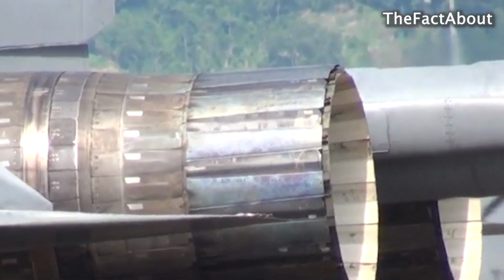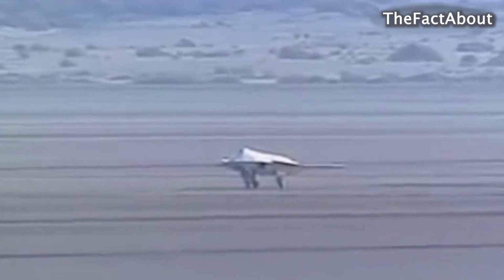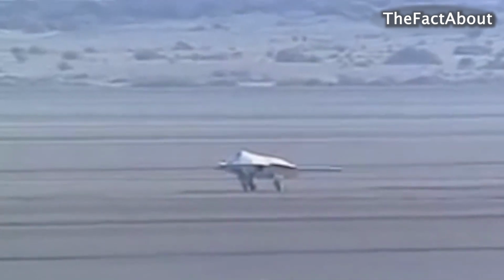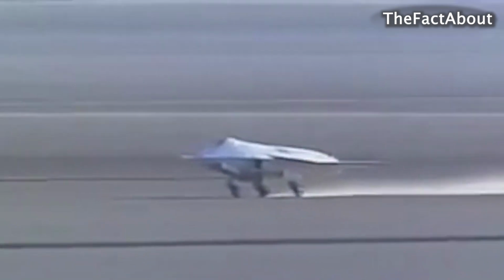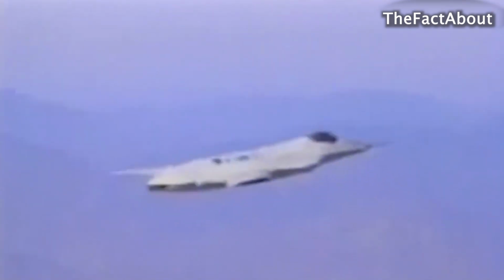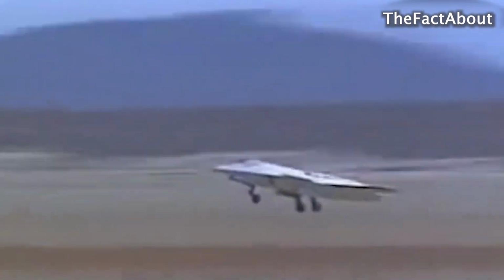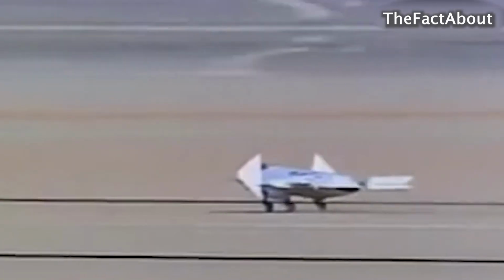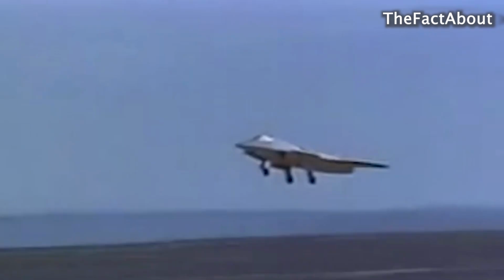McDonnell Douglas X-36 Tailless Fighter Agility Research Aircraft